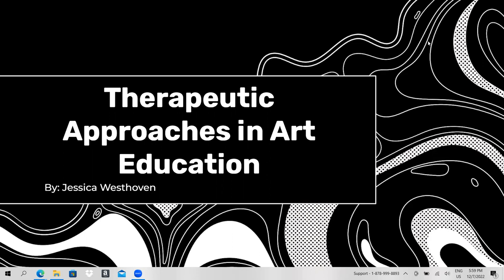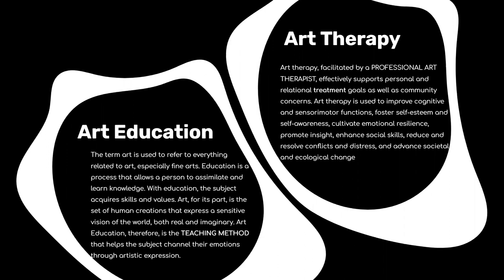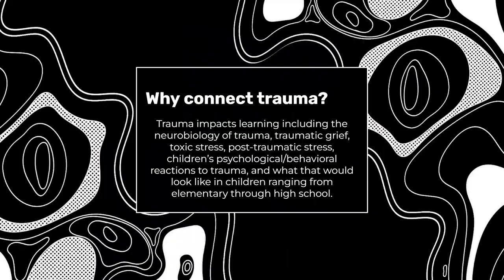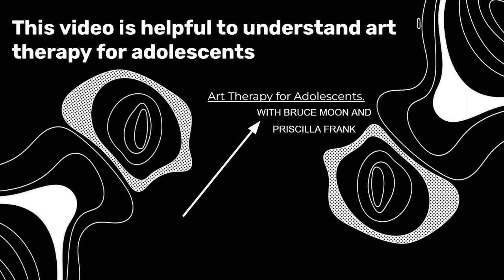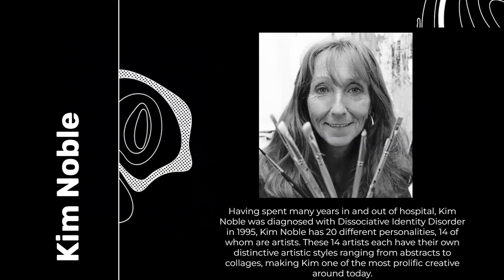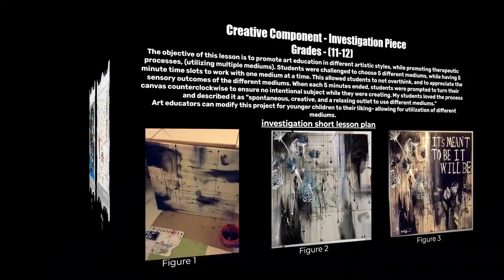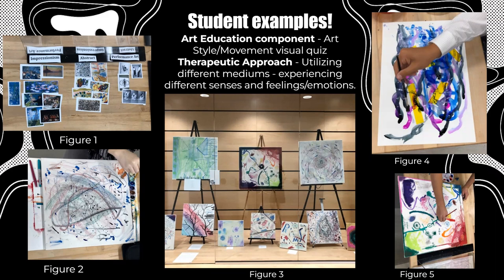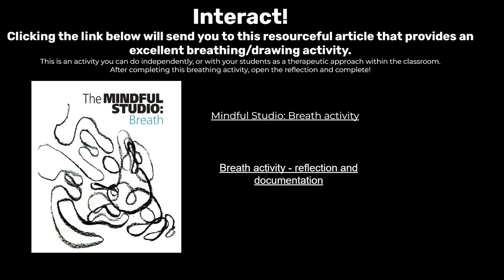Family Portrait Final